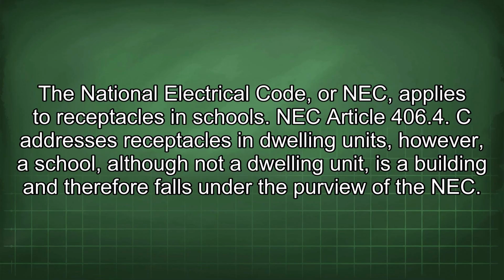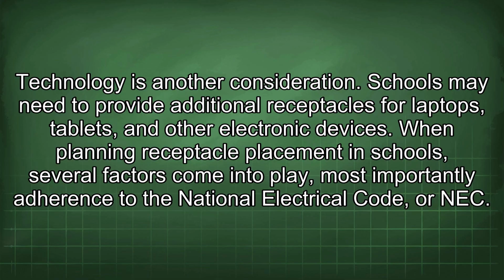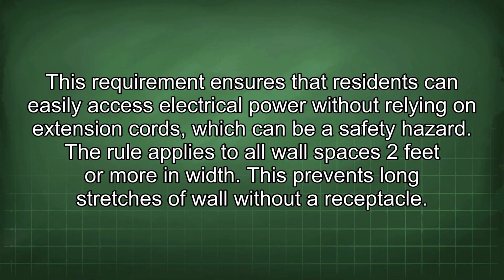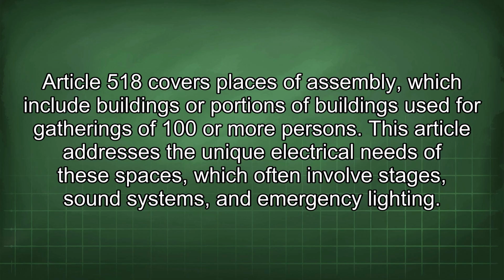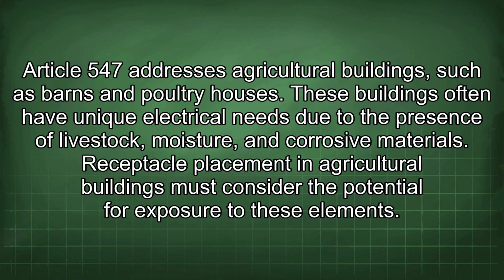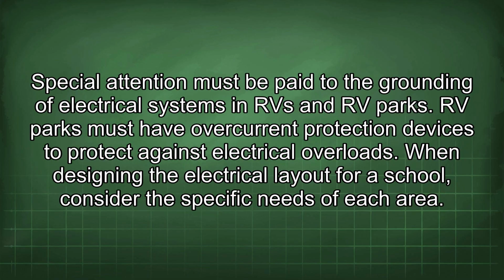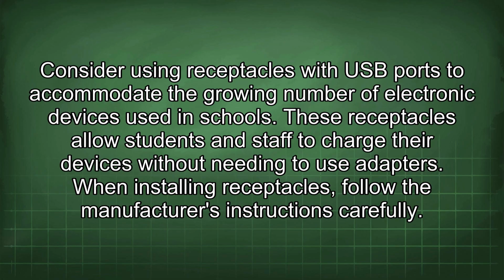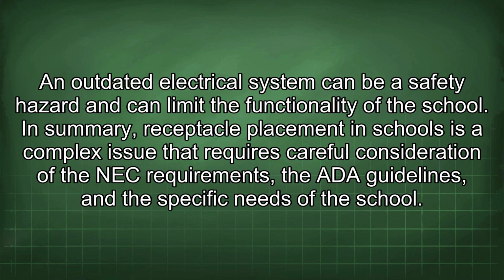School Receptacle Spacing Understanding NEC Requirements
Understanding NEC requirements for receptacle spacing in schools is crucial. Article 406.4(C) dictates receptacle placement in dwelling units. While a school isn't a dwelling unit, it is a building and subject to the NEC.